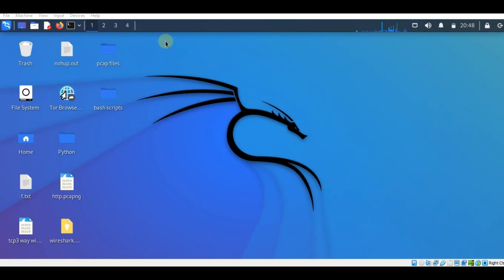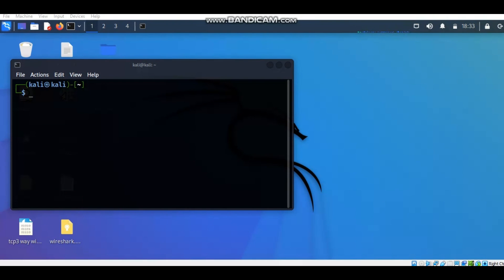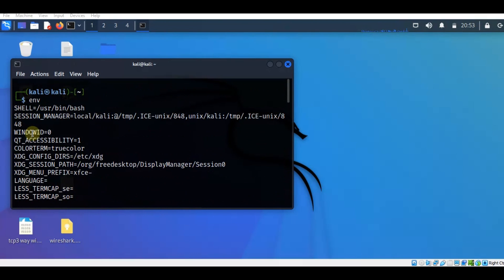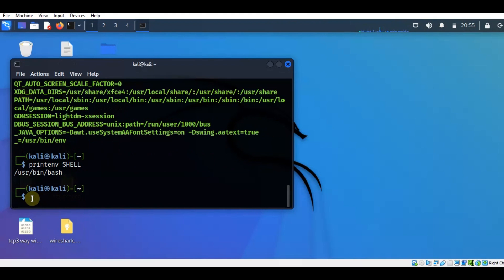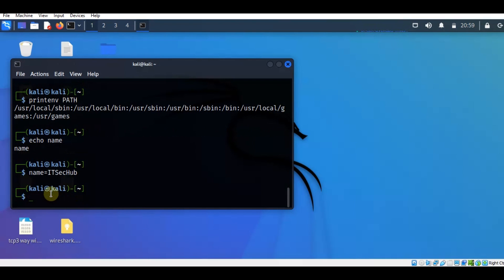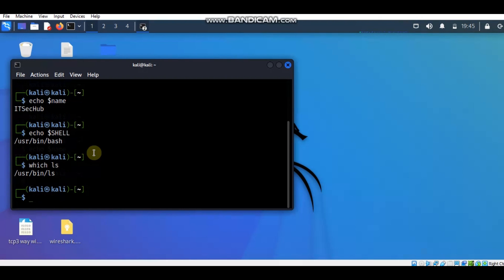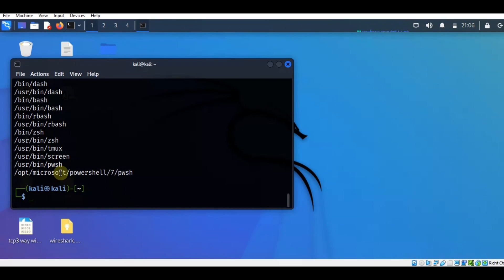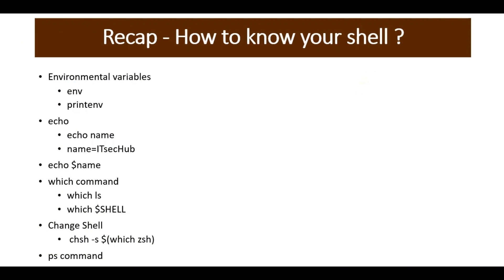Linux Essentials | Know how to change your Shell to Bash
Are you looking to change your Linux shell and customize your command line experience?
This is the Part 1 of a series of linux tutorials .
 In this tutorial, we'll walk you through the process of changing your Linux shell, including popular options like Bash, and Zsh.

This tutorial covers below  4 ways of identifying the default shell in your linux OS and discuss on them
Environment Variables
echo command
which command
ps command